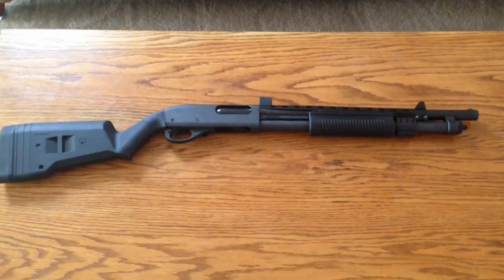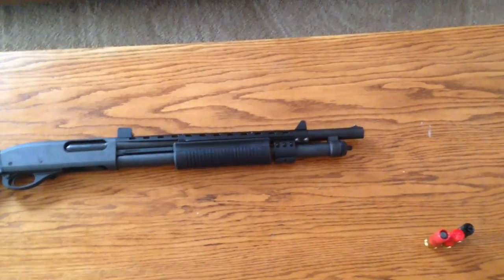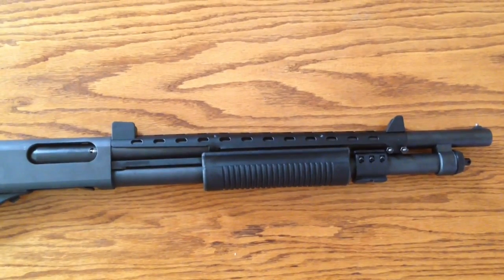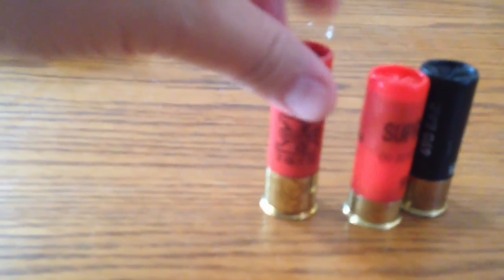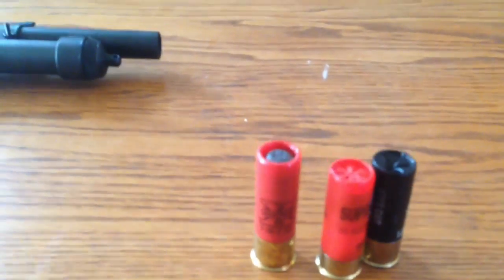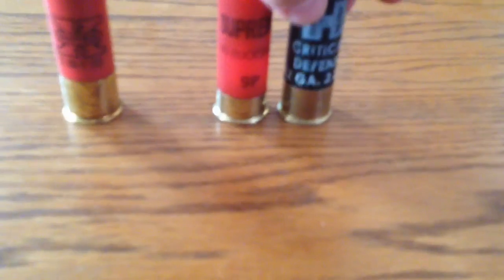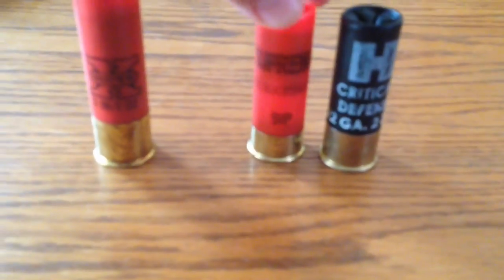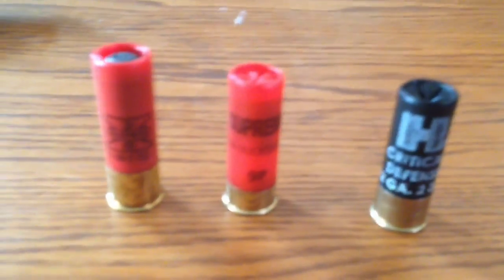Shotgun vs pumpkin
Remington 870 cylinder bore using slugs and 00 buck.